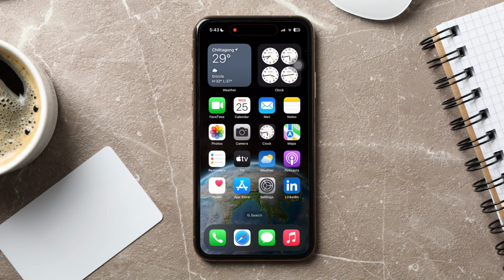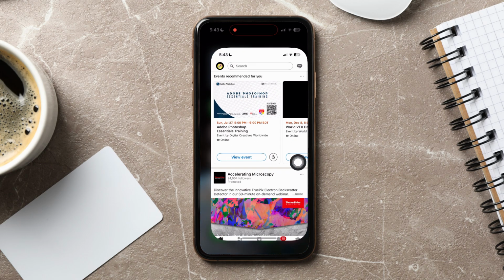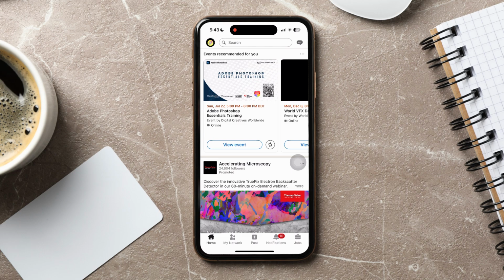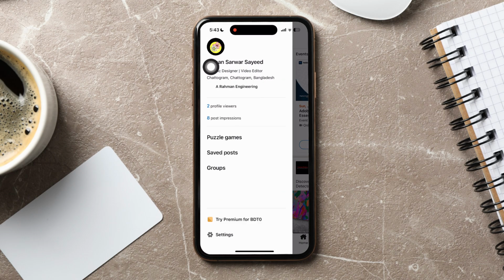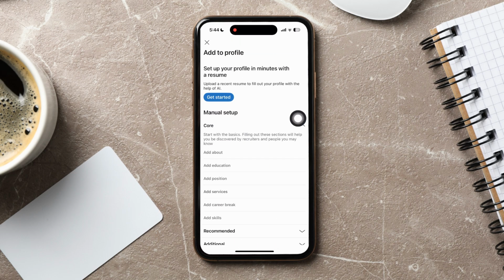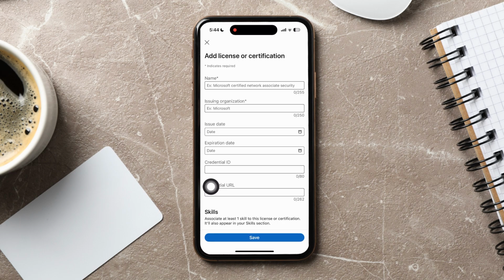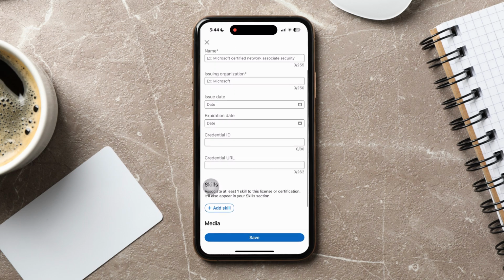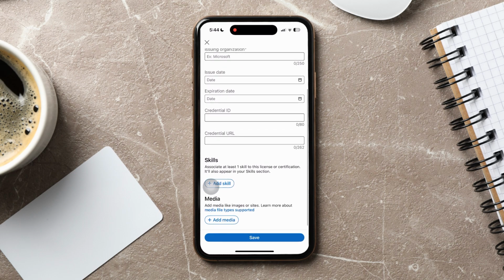How To Add Certificate On Linkedin 2026 (iPhone & Android)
Adding a certificate to your LinkedIn profile can seriously boost your professional presence! Whether you've just completed an online course or earned a new credential, showcasing it on LinkedIn is a game-changer. In this video, I walk you through the steps to add a certificate on LinkedIn, making sure your achievements are front and center. I'll share tips on how to make your LinkedIn profile stand out with these certifications. Whether it's a digital marketing badge or a project management certification, I’ve got you covered. Plus, I'll spill the beans on some LinkedIn hacks to keep your profile fresh and attractive to recruiters. Let’s get your LinkedIn game on point and make those certificates work for you!